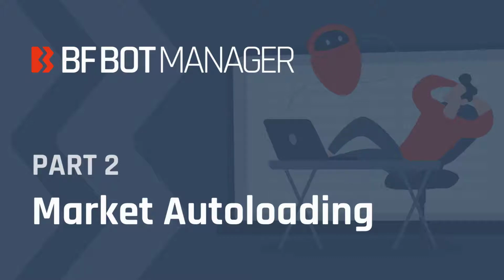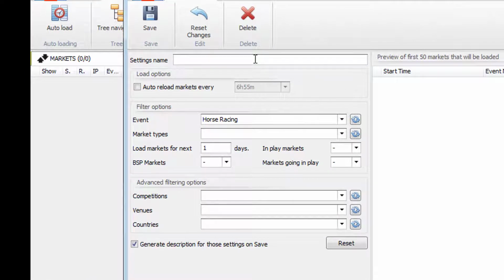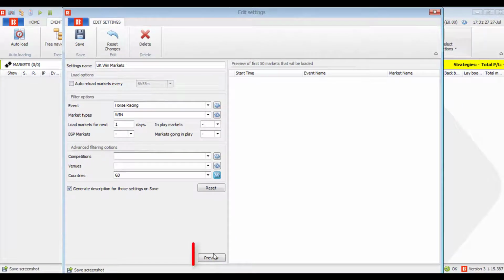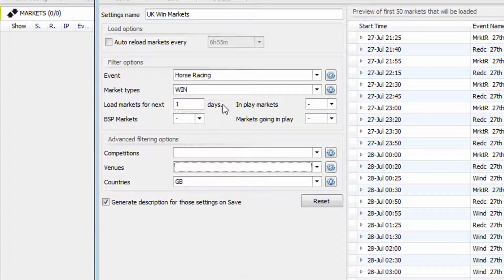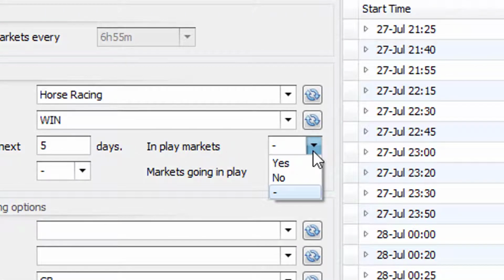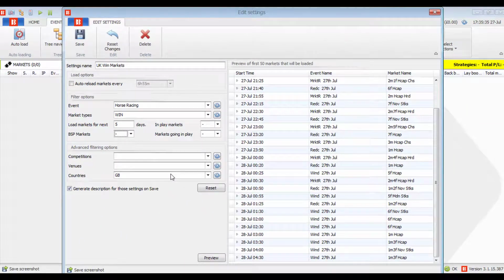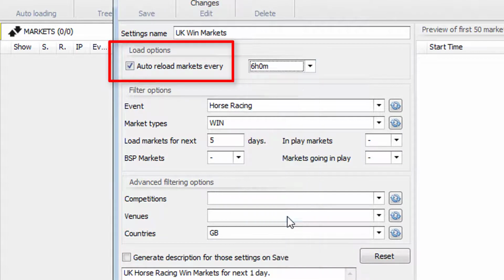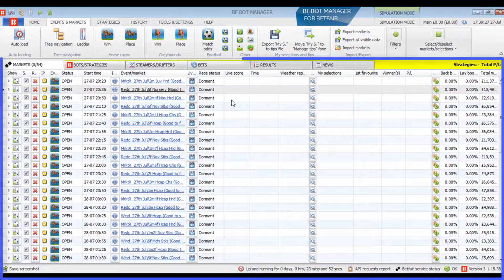2 Market autoloading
Detailed explanation of auto loading settings in Bf Bot Manager with example for UK horse racing Win markets.